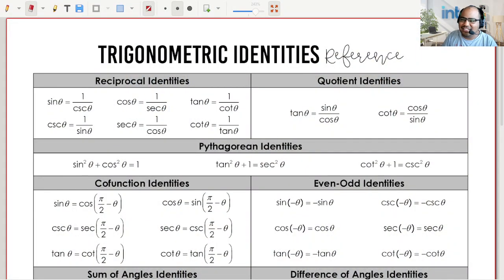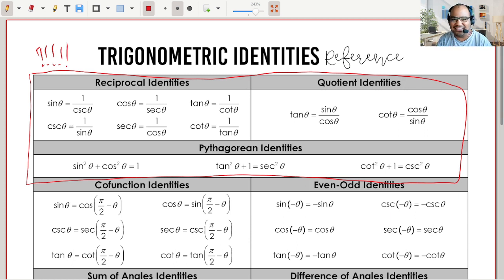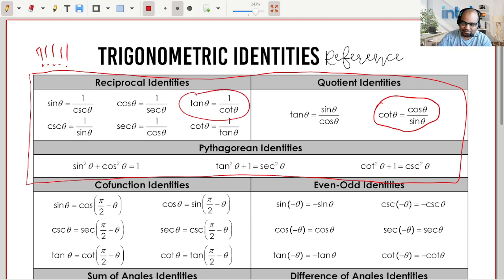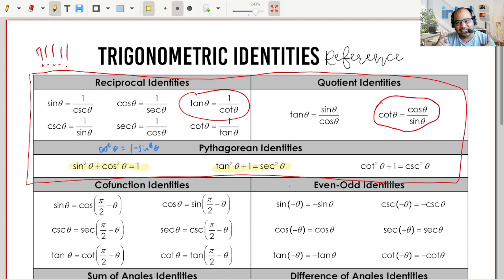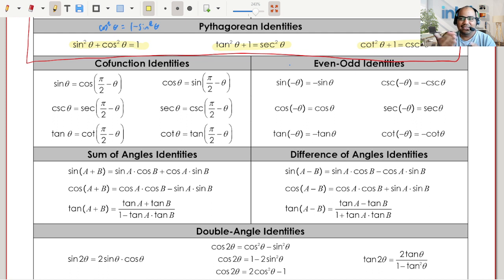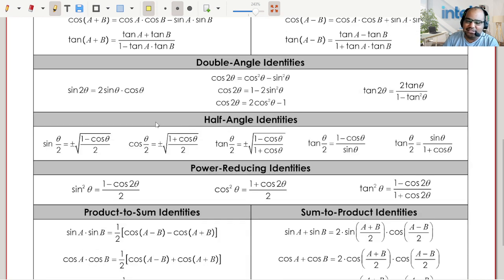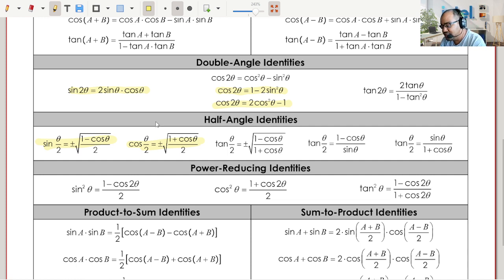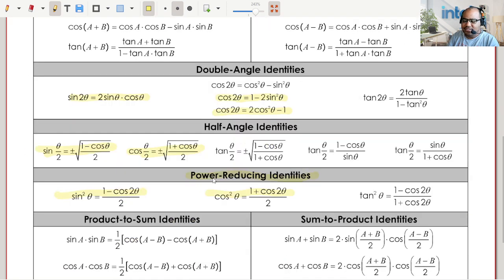The Key Trig Identities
What identities are needed when doing calculus? I explain which ones you must know at all times, which can be kept handy in the toolbox, and which you can ignore for the moment.